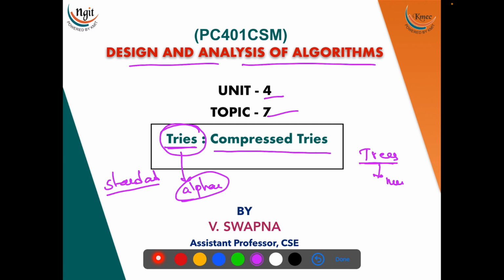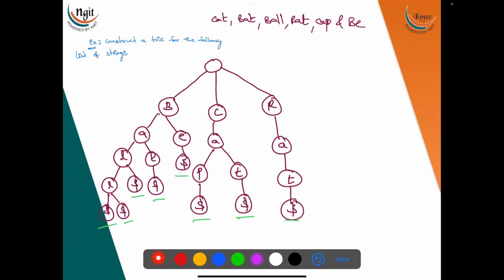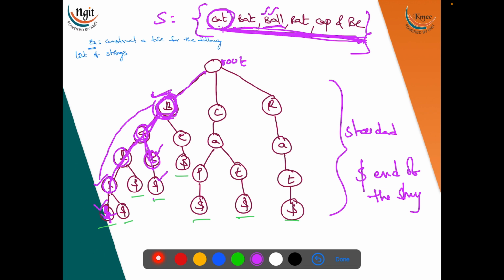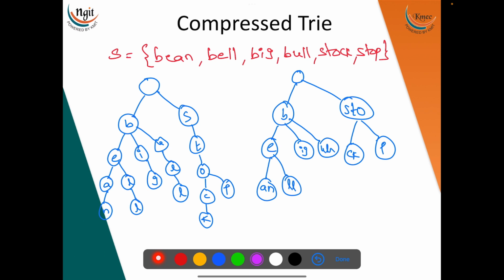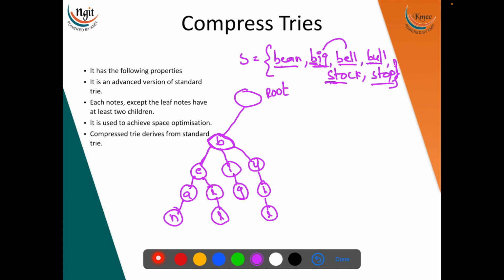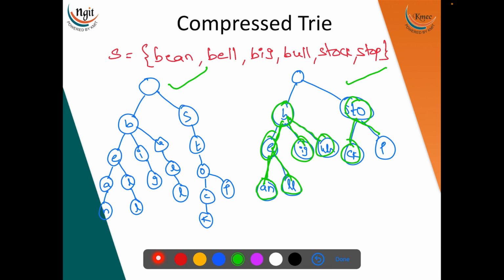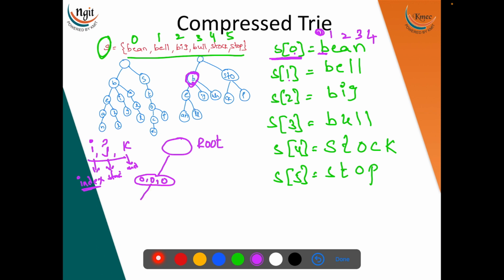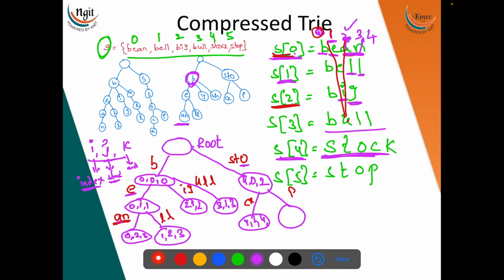4 7 Tries Compressed Tries